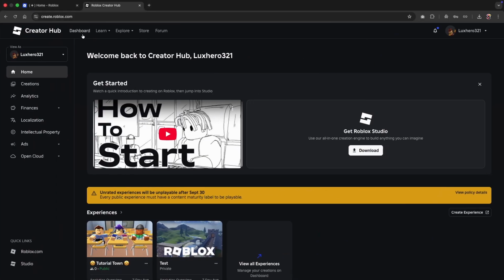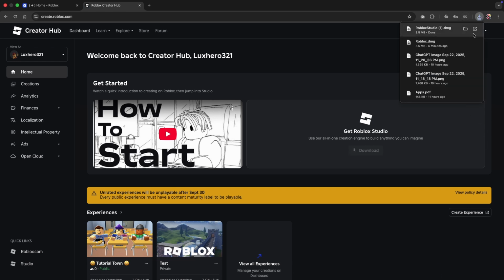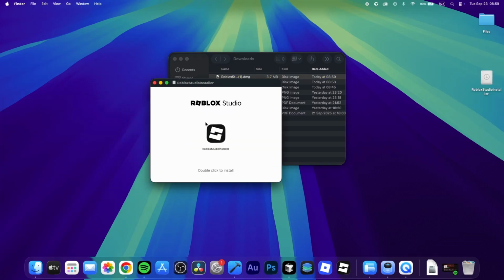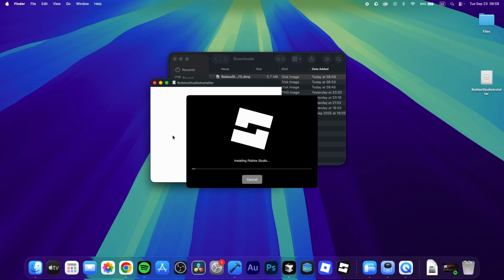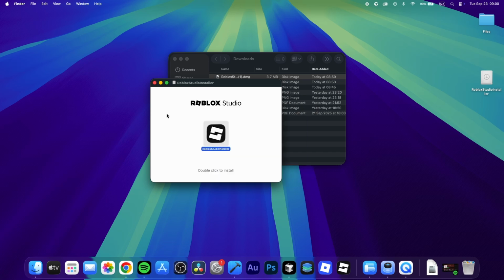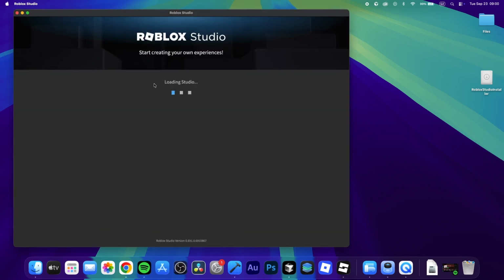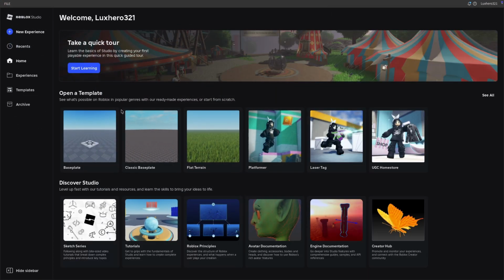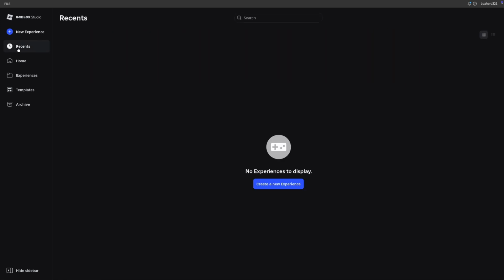How To Install Roblox Studio on Mac - Tutorial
A short tutorial on installing Roblox Studio on your Mac.